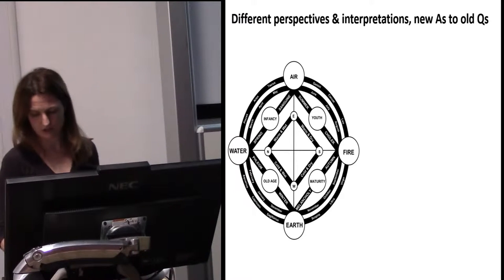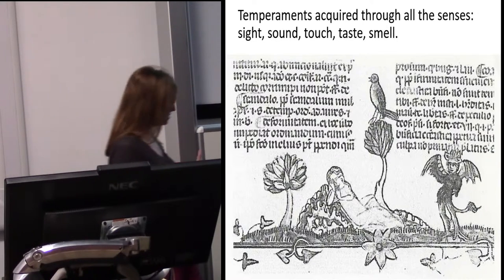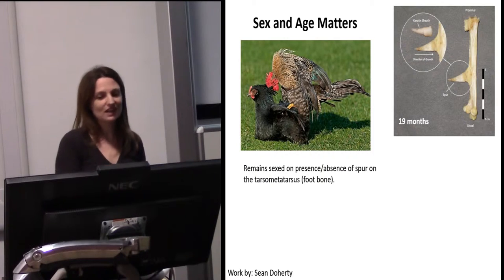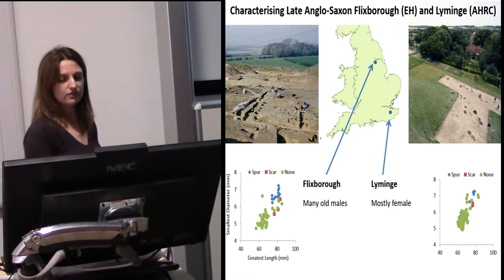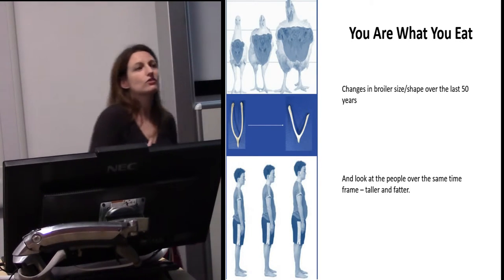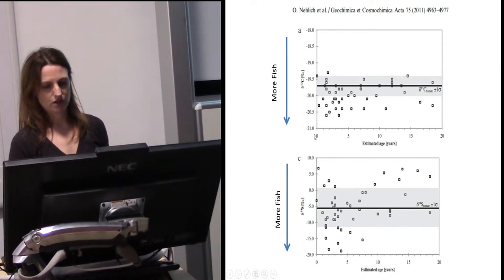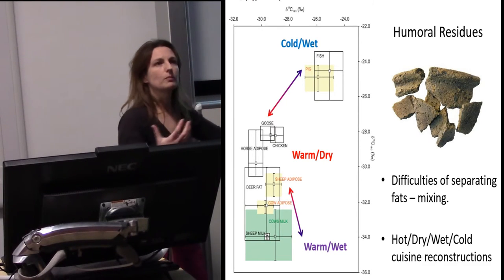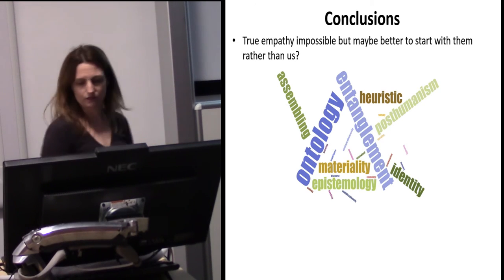Getting a sense of humors in zooarchaeology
Archaeologists often go to great lengths devising complex theoretical models about social practice (often developed from anthropological ideas) without considering the evidence provided by the ancient societies under consideration. Textual and iconographic evidence make clear the centrality of humoral principles to Roman and medieval minds: not only did all living things possess their own humors but these could be transferred to ‘consumers’ through any of the bodily senses. Yet there is little mention of the humors in discussion of Roman and medieval archaeology; this is an astonishing oversight. Using a variety of zooarchaeological case-studies, this paper will explore how new interpretations and insights concerning human-animal-landscape interactions might be gained if we consider senses and humors.

Naomi SYKES (University of Nottingham)